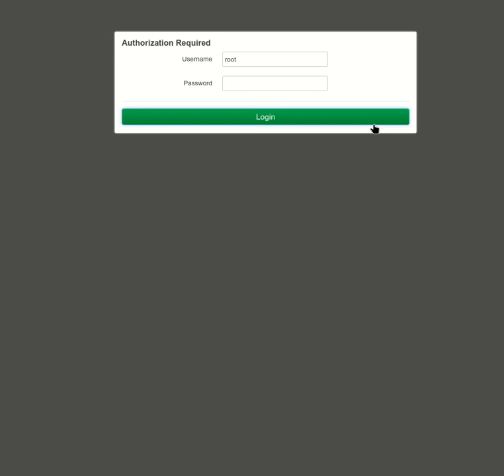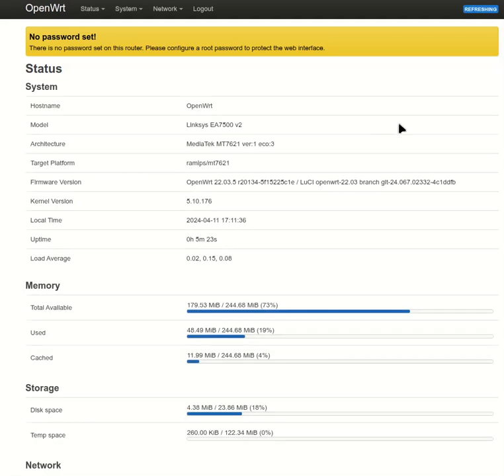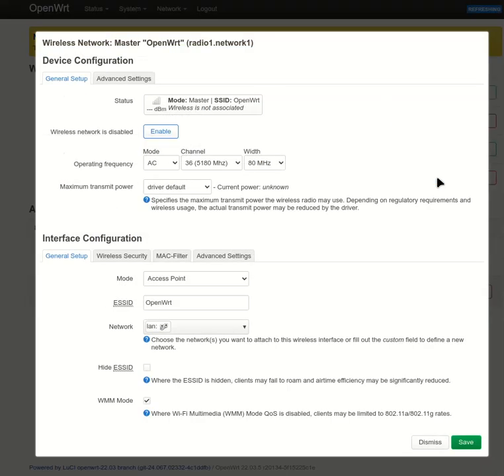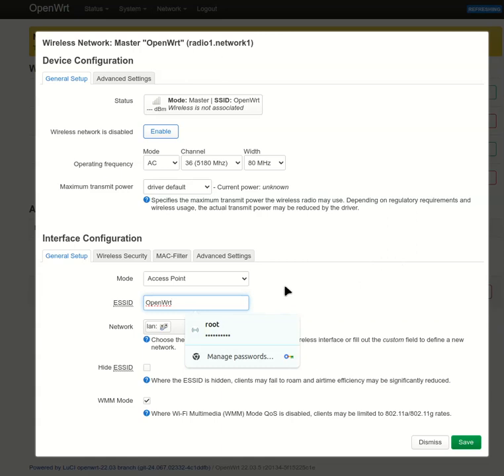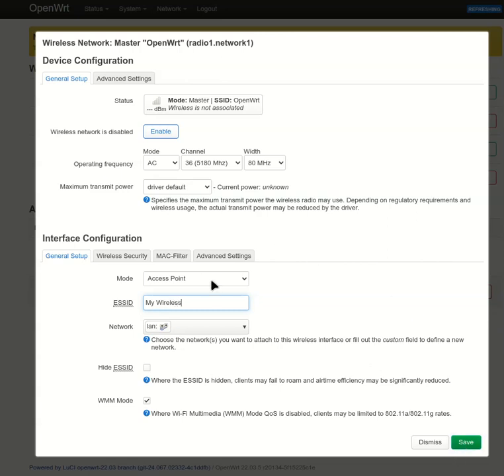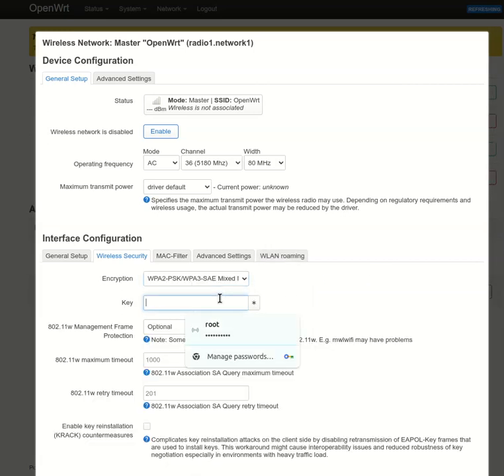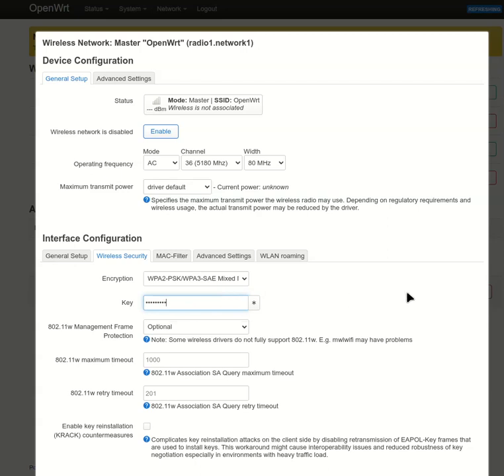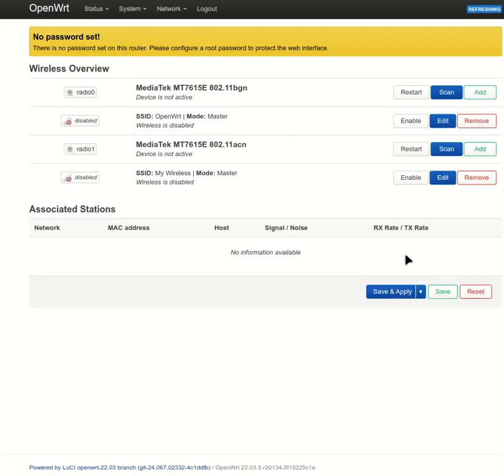Setting up or changing security related settings on OpenWRT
This is just a video that shows how to change security related settings on OpenWRT and include the password and WIFI ESSID and password or key.